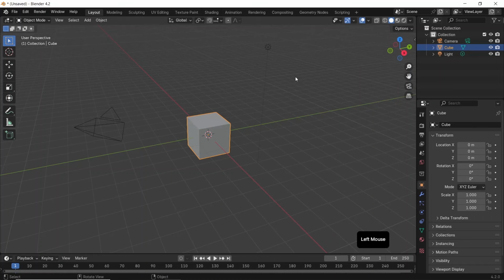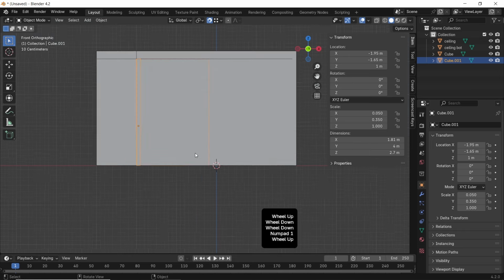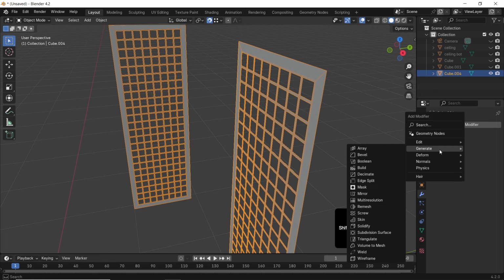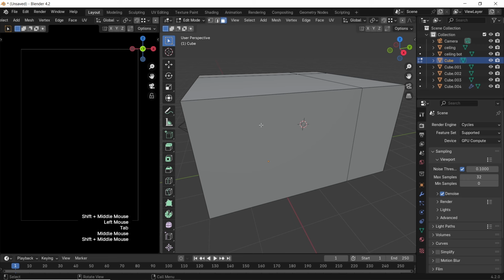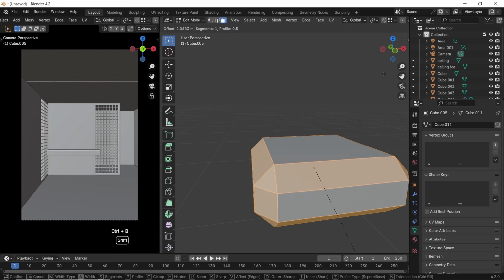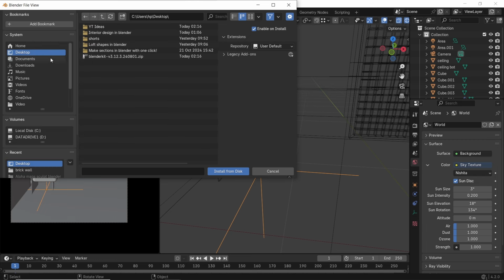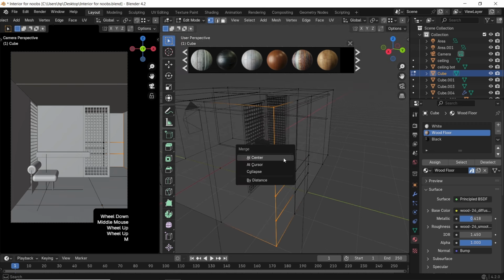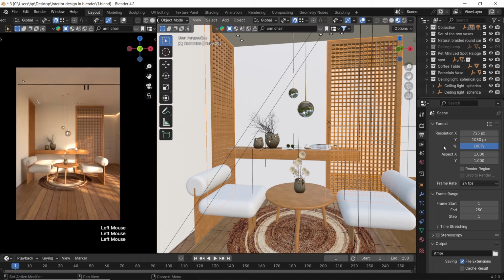How to Model Interior in Blender 2024